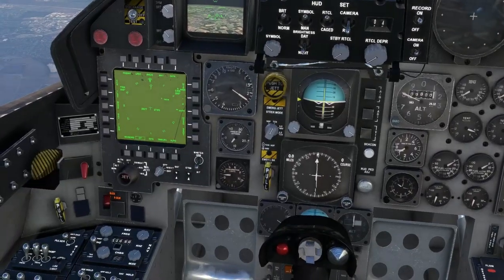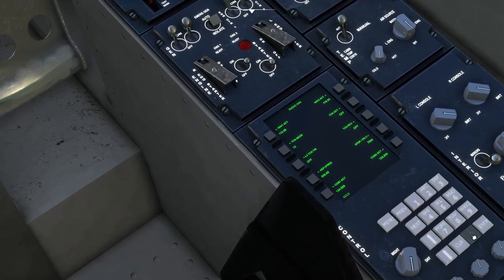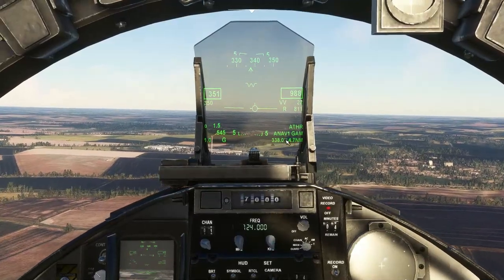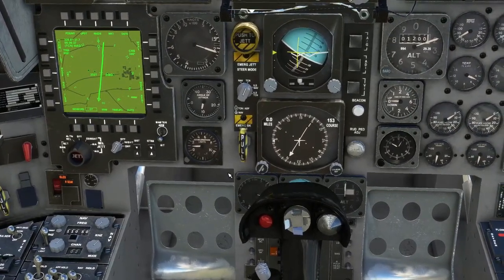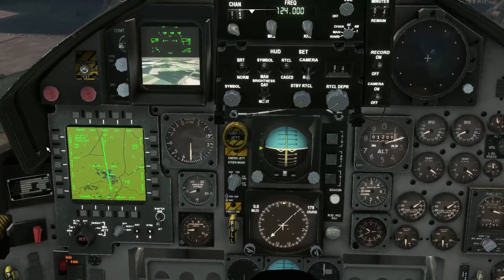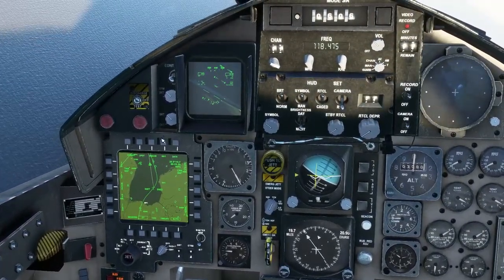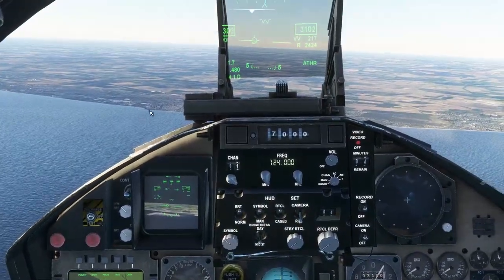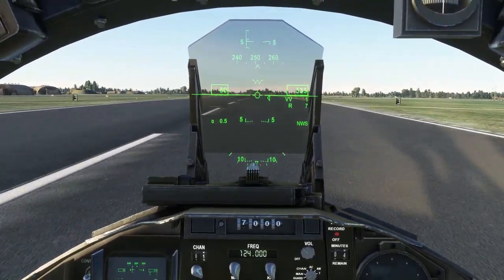DC Designs F-15C/D Autopilot, Navigation And ILS Demo | MSFS | 48th VFW | Microsoft Flight Simulator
F-15C/D Autopilot, Navigation and ILS Demo, it's a bit long winded so will put in time stamps.

00:30 Autopilot
05:00 ADF
09:03 VOR
16:45 TACAN
26:46 Flightplan/Waypoints
34:37 ILS